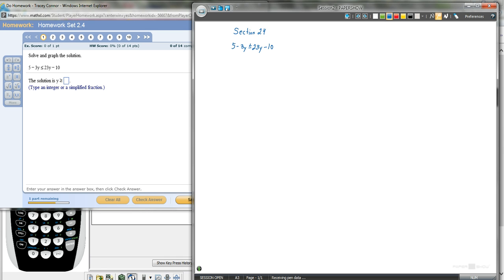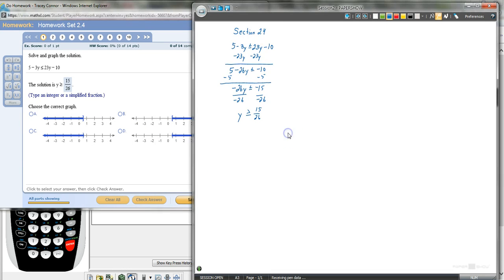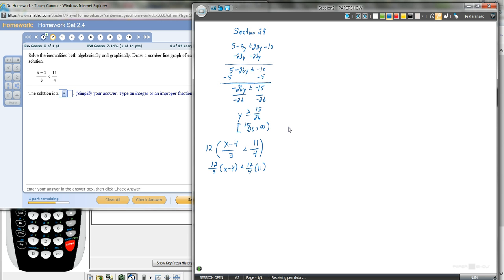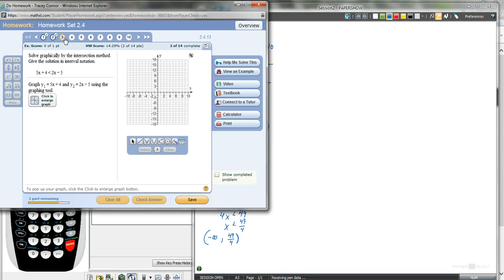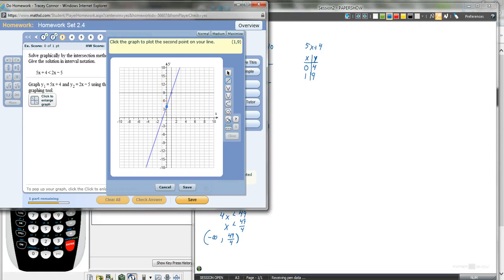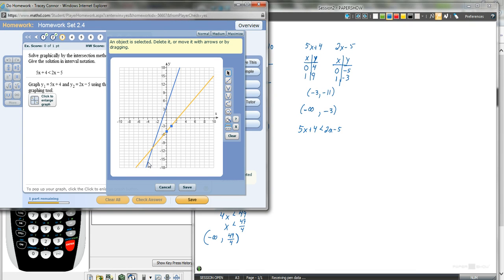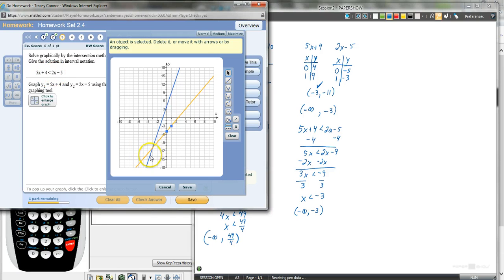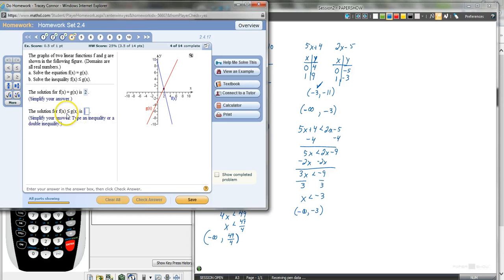Section 2 4 Linear Inequalities